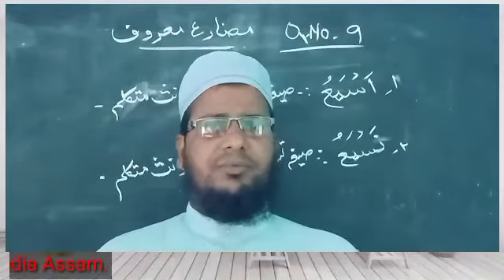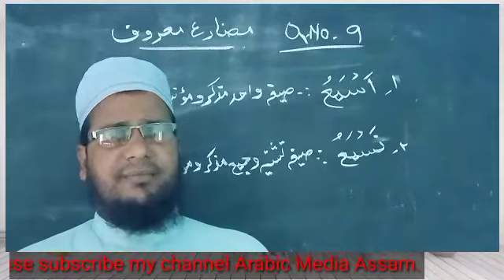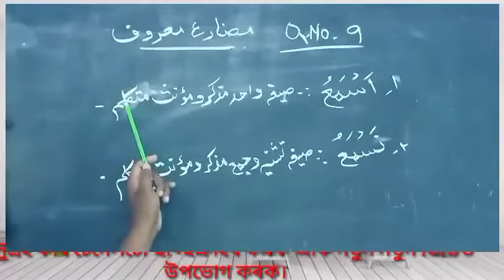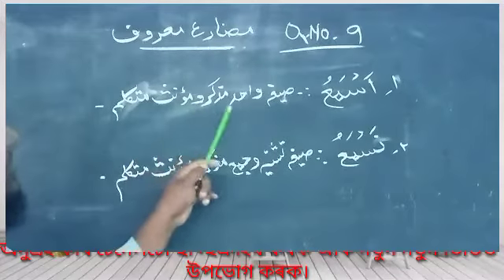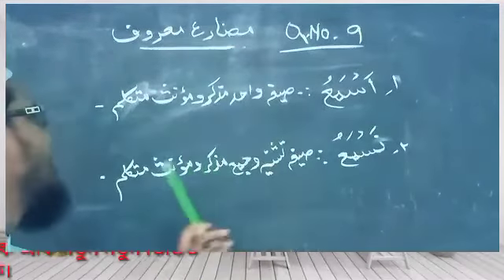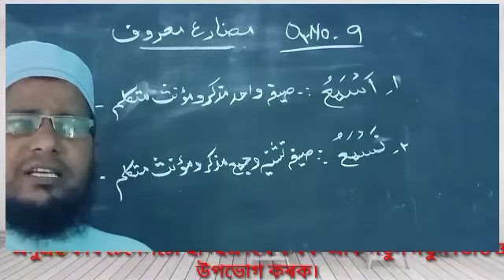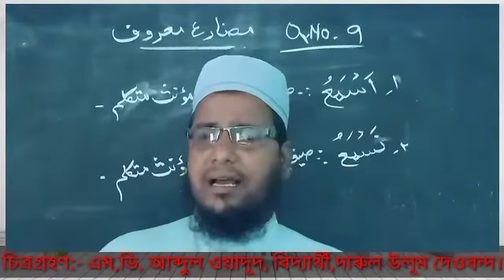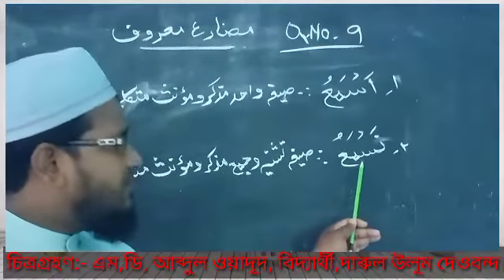Class X Arabic Siga Teaching lesson no 3 Q no 9 part 3.